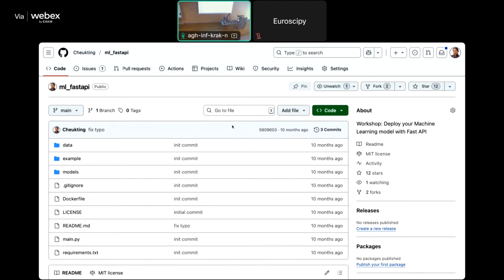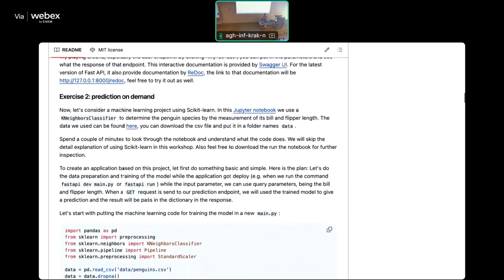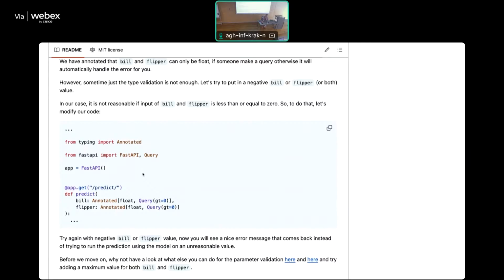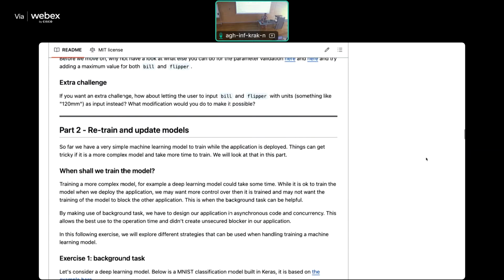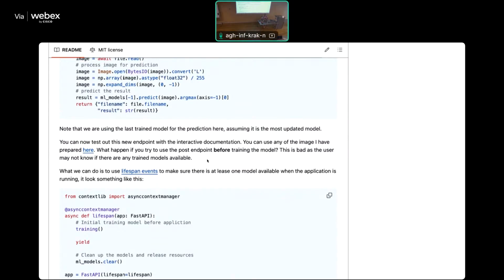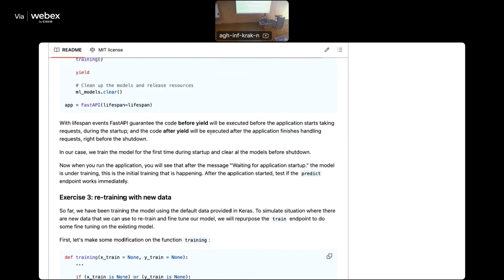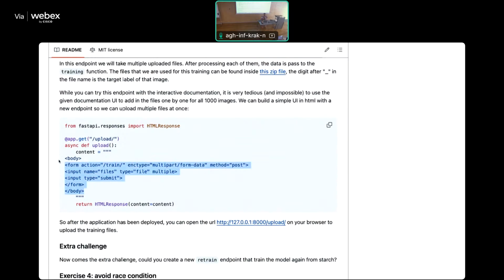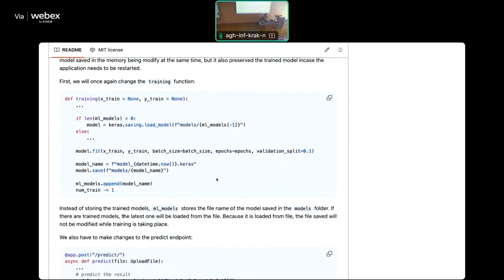19.08.2025 Deploy your Machine Learning model with Fast API